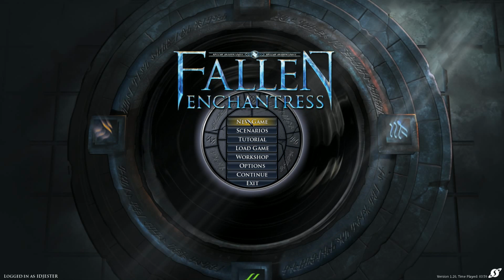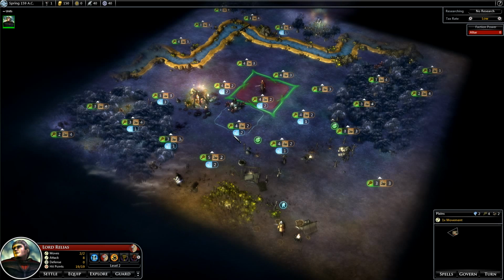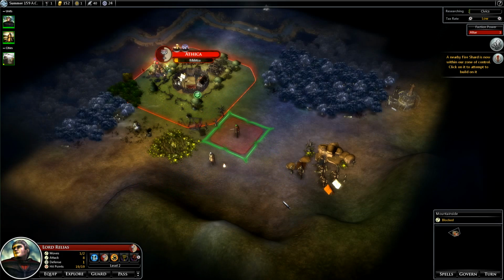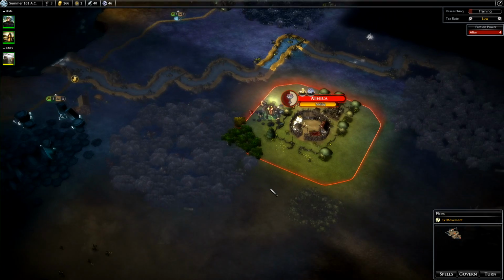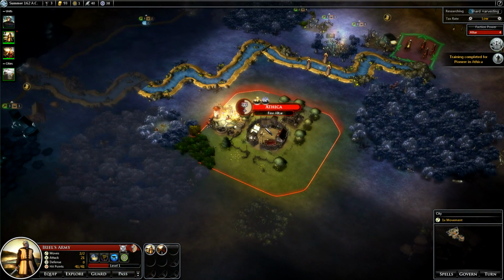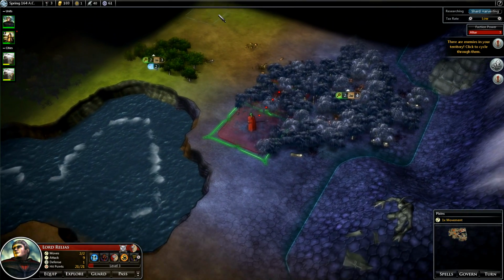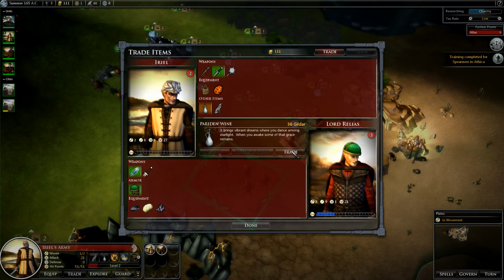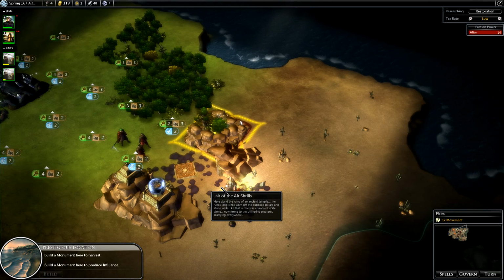Let's Play Fallen Enchantress Part1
This is a Let's Play, tutorial, gameplay overview, and walkthrough, all in one series. Fallen Enchantress is an adventure, civilization type game with a magic, fantasy, role playing, hero building theme... Check it out and let me know what you think of our starting setup. Thanks for watching.